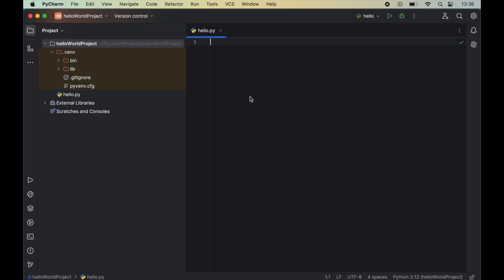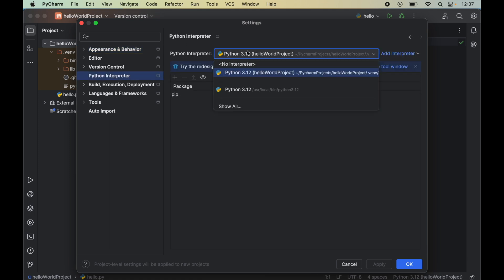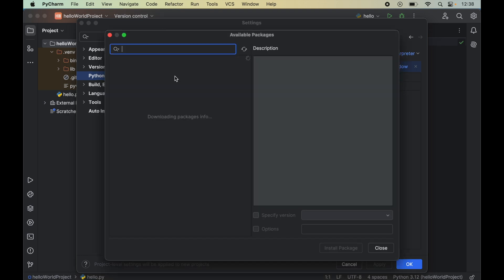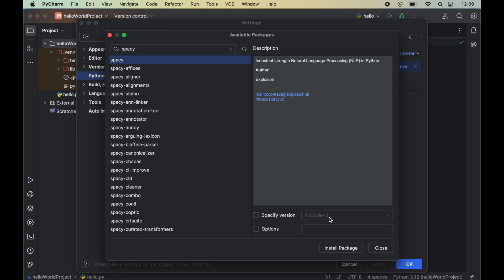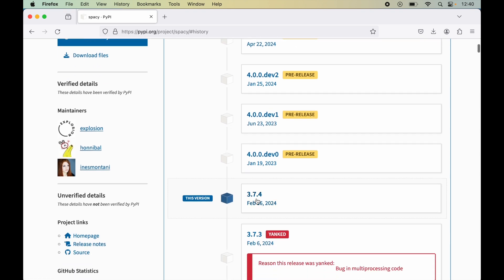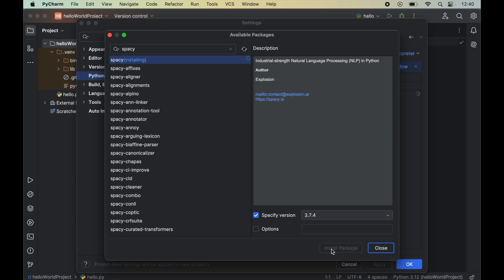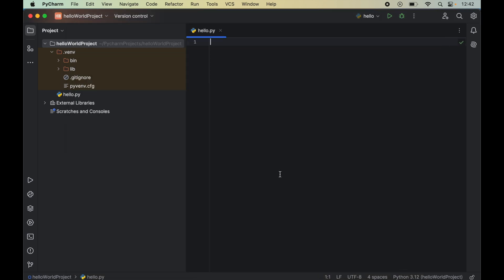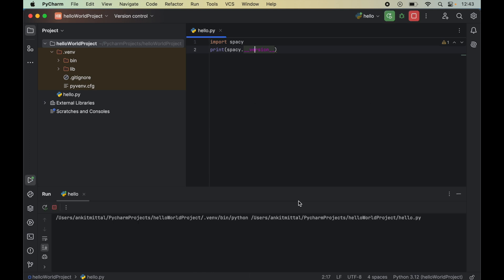How to Install Spacy in Pycharm (Windows & Mac) [2024]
Video explains, how to install Spacy in Pycharm IDE, valid for Windows and Mac OS (Macbook, Mac M1, Mac M2, Mac Pro, Air, Apple).

In this video, I have explained step by step process to install Spacy in Pycharm IDE. And the mentioned steps are valid for both Windows (10 or 11) and Mac Systems.

Welcome to our tutorial on how to install the Spacy library in Pycharm for both Windows and Mac users in 2024! 🚀

In this step-by-step guide, you'll learn how to set up and install Spacy, one of the most popular natural language processing (NLP) libraries, within the Pycharm IDE. Whether you're a beginner or an experienced programmer, this tutorial will make the installation process smooth and straightforward.

📌 What You'll Learn:
How to install Pycharm on Windows and Mac.
Setting up a new Python project in Pycharm.
Installing the Spacy library using Pycharm’s integrated terminal.
Verifying the installation and running a simple Spacy script.

🔧 Requirements:
Basic understanding of Python.
Pycharm IDE installed on your computer (download link provided).
Internet connection to download the necessary libraries.

🌟 Why Use Spacy?
Spacy is an advanced NLP library in Python that provides powerful and efficient tools for text processing, making it ideal for various NLP tasks such as tokenization, named entity recognition, and more.